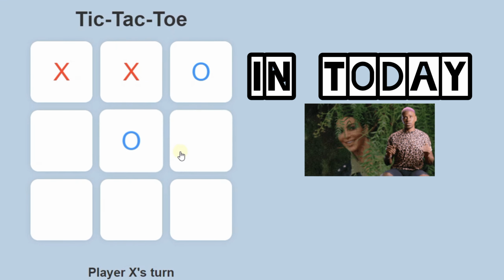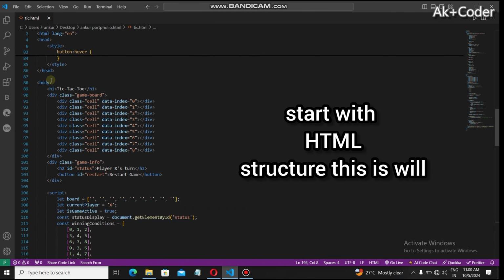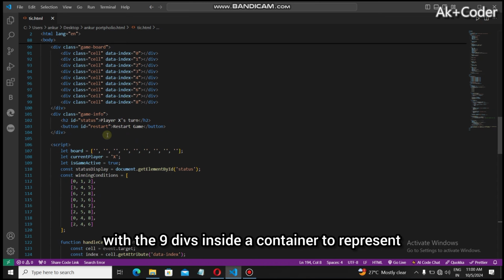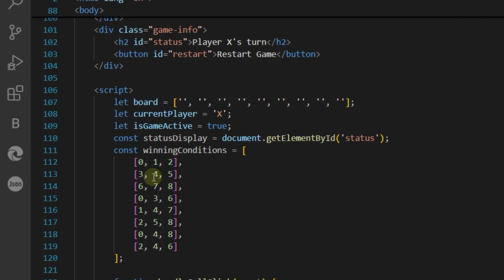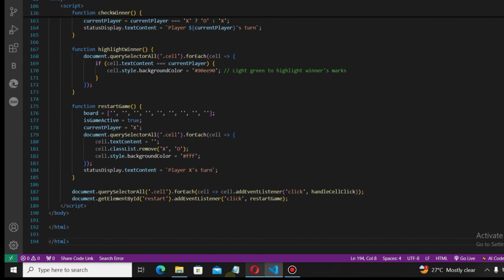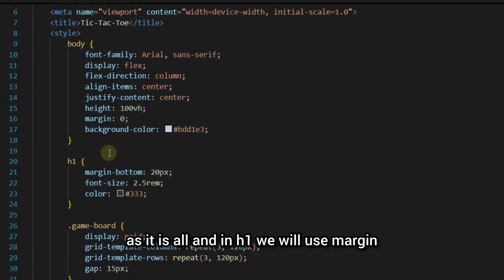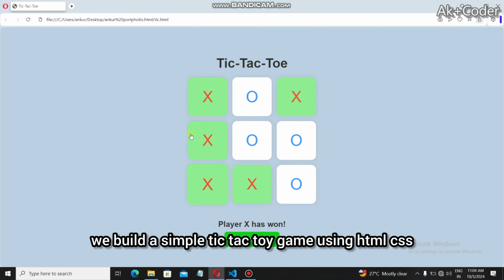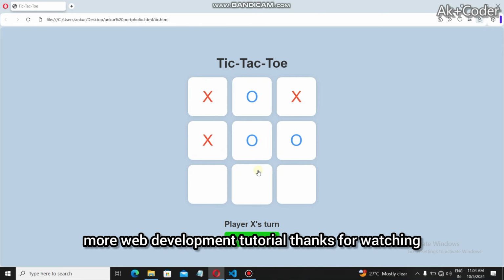How to make 👀🔥tic tac toe game using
building a Tic-Tac-Toe game using HTML, CSS, and JavaScript, you can follow this structure:
1. "Build a Tic-Tac-Toe Game with HTML, CSS & JavaScript | Full Beginner Tutorial"

2. "Create a Tic-Tac-Toe Game from Scratch Using HTML, CSS & JavaScript (Step-by-Step Guide)"

3. "Learn to Code a Tic-Tac-Toe Game with HTML, CSS & JavaScript – Complete Tutorial"

4. "Master Web Development by Building a Tic-Tac-Toe Game (HTML, CSS, JS)"

5. "Tic-Tac-Toe Game Tutorial for Beginners | HTML, CSS, JavaScript (No Frameworks)"

1. "How to Code a Tic-Tac-Toe Game in JavaScript | HTML & CSS Tutorial for Beginners"

2. "Tic-Tac-Toe Game with HTML, CSS & JavaScript | Full Coding Walkthrough"

3. "JavaScript Tic-Tac-Toe Game: Learn to Build from Scratch Using HTML & CSS"

4. "Master HTML, CSS & JavaScript by Building a Tic-Tac-Toe Game | AK Coder"

5. "Step-by-Step Tic-Tac-Toe Game Using JavaScript | HTML5 & CSS3 Tutorial"

[Title] "Build a Tic-Tac-Toe Game with HTML, CSS, and JavaScript - Step-by-Step Tutorial!"

[Introduction] "Hey everyone! Welcome back to the channel! In today's video, we're going to be building a classic Tic-Tac-Toe game from scratch using HTML, CSS, and JavaScript. Whether you're a beginner or looking to polish your skills, this project is perfect for you! Let’s dive in!"

[Why Tic-Tac-Toe?] "Why are we building a Tic-Tac-Toe game? It's a great way to practice essential web development skills like DOM manipulation, event handling in JavaScript, and styling with CSS. Plus, it's fun and can be extended into more advanced projects later on!"

[Project Overview] "We'll be using HTML for the structure, CSS for styling, and JavaScript for the game logic. We’ll break the project down into easy steps, starting with the layout of the game board, adding styles, and then implementing the logic to track moves and declare a winner."

[Steps Breakdown]

1. Step 1: Setting Up the HTML "We'll start by setting up a simple grid using HTML. This will be the foundation of our Tic-Tac-Toe board."

2. Step 2: Styling with CSS "Next, we’ll apply some CSS to give our game board a clean, modern look. We'll also add a hover effect for the squares to make the game interactive."

3. Step 3: Writing the Game Logic in JavaScript "Now, the fun part – coding the game logic in JavaScript. We’ll track each player’s moves, detect win conditions, and reset the game when it’s over."

4. Bonus: Making the Game Mobile-Responsive "I'll also show you how to make your game look great on mobile devices using responsive CSS techniques."

Create a simple tic tac toe game using html css javascript

By keeping the content engaging and emphasizing the learning outcomes (building a fun project, improving coding skills), your video is more likely to attract viewers interested in web development tutorials.